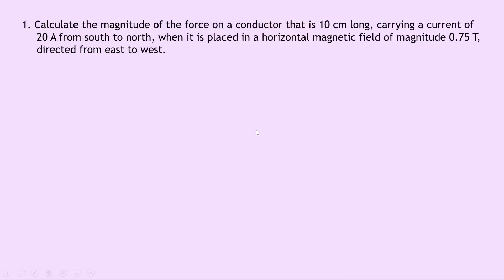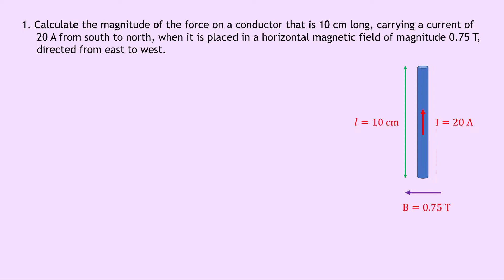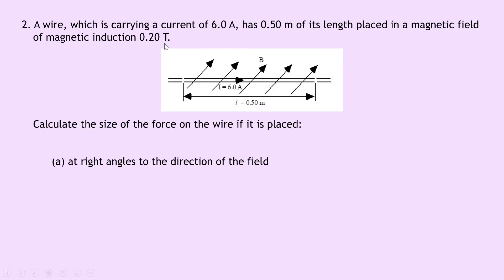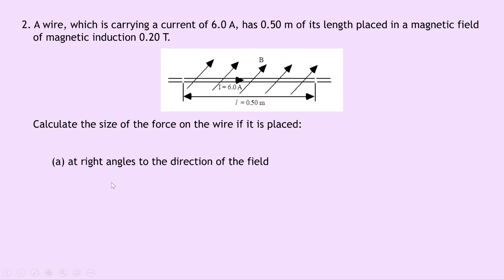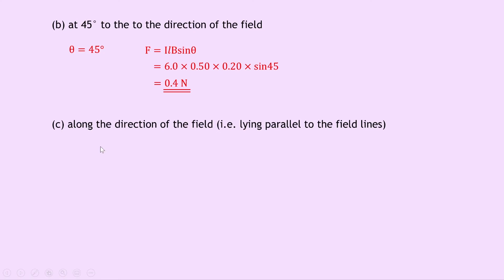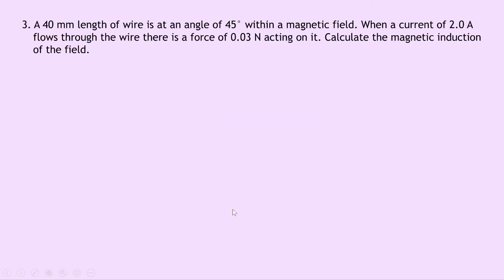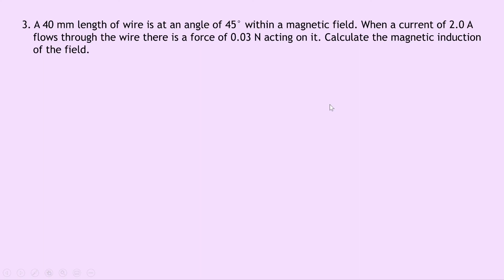Advanced Higher Physics | Electromagnetism | Force on a Current-Carrying Wire | WORKED EXAMPLES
In this video, I go over some worked examples showing you how to answer questions involving the force on a current-carrying wire in a magnetic field from the Electromagnetism topic in the Advanced Higher Physics course.